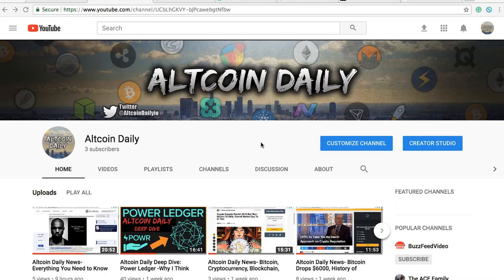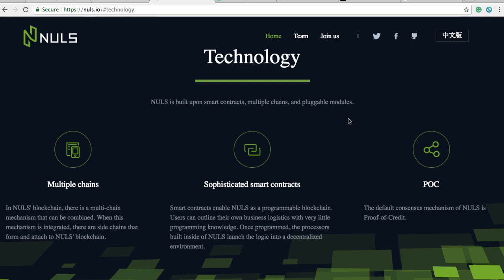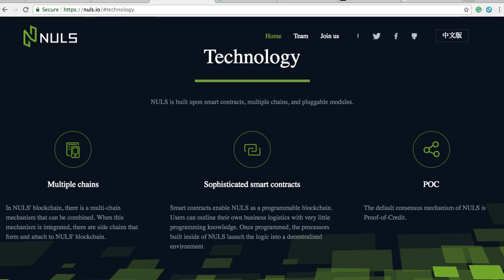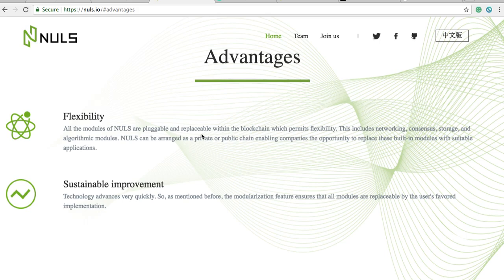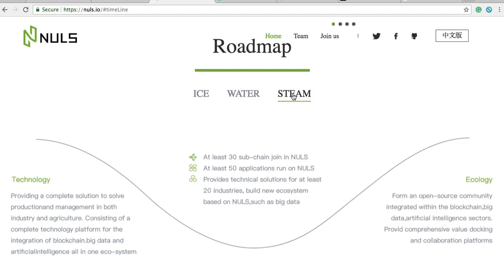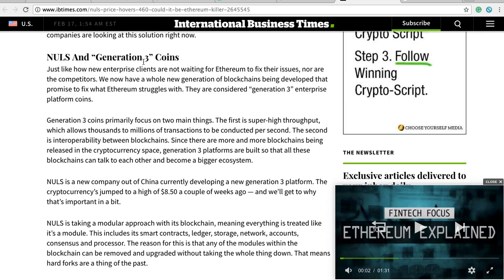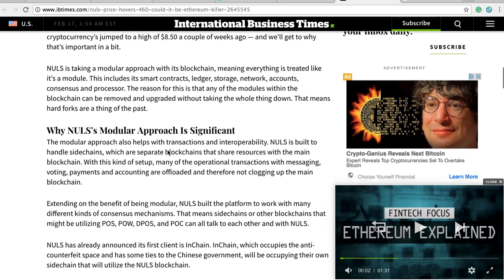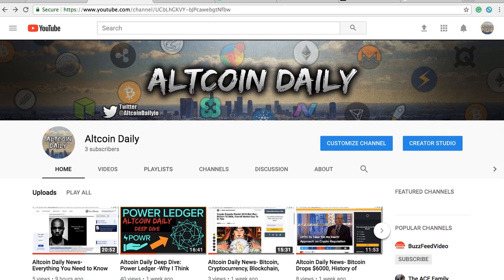Altcoin Daily Deep Dive: NULS - Everything You Need to Know!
Hey guys,
Today I wanted to do a deep dive on the cryptocurrency Nuls. Follow me as I tell you why I think Nuls is a good (possibly great) long-term investment! I break things down and give you the most relevant information that you want to know.

In this video these questions will be answered:
1) What is Nuls?
2) What are their goals? What does their future look like?
3) Where do they stand compared to other blockchain platforms (Ethereum, Neo, Eos, Lisk)?

I am not a financial advisor. Do your own research.